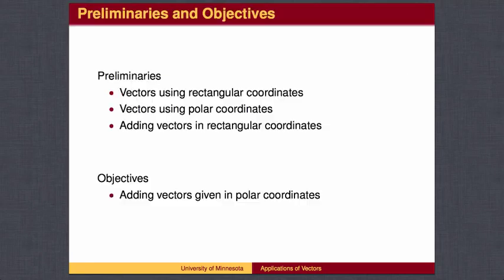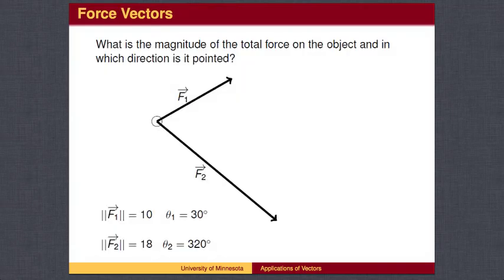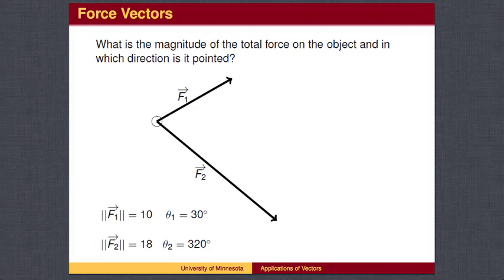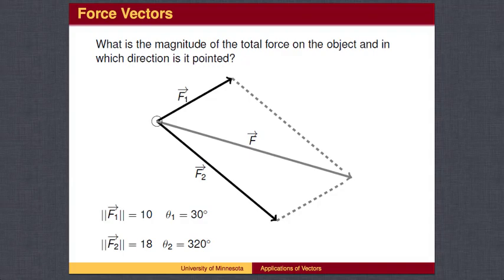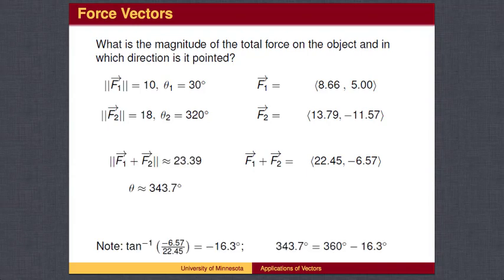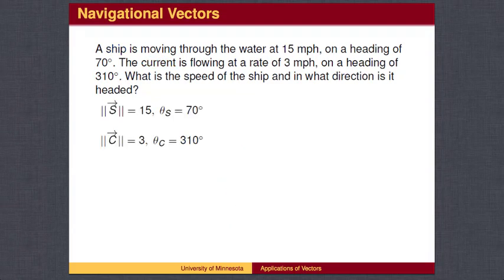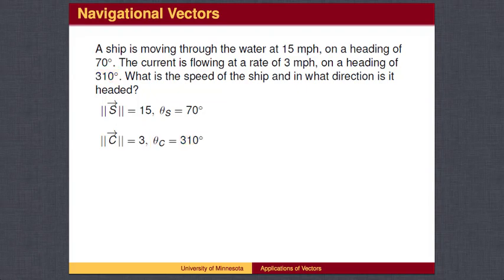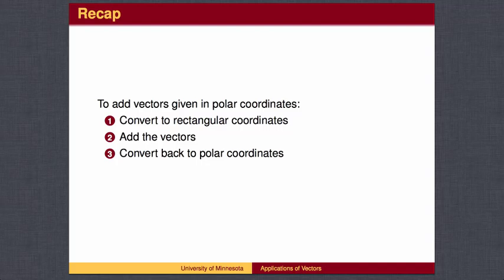TR5.4 - Applications of Vectors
Applications of Vectors covers two examples. The first is adding physical force vectors, the second is the navigation of a ship in moving water (a current) which is equivalent to plane flying in moving air (wind). The initial vectors are given in polar form and need to be added by converting to Cartesian coordinates.